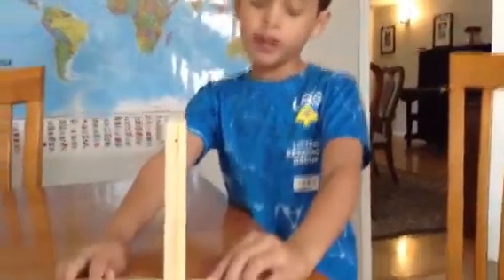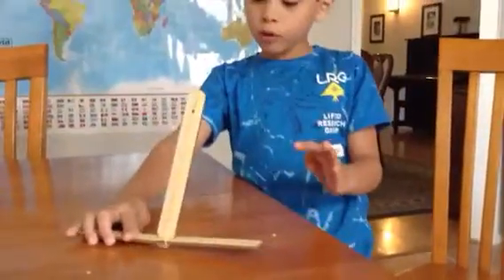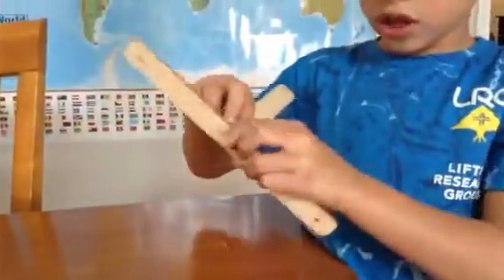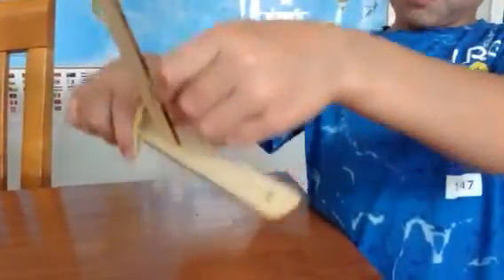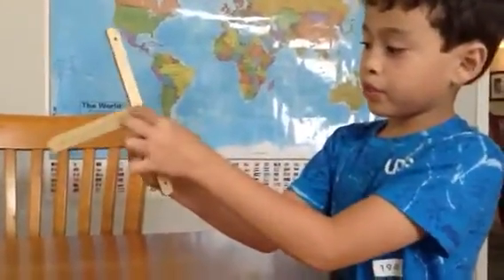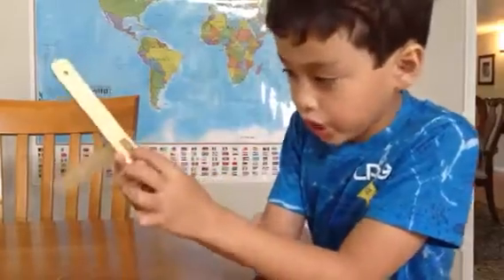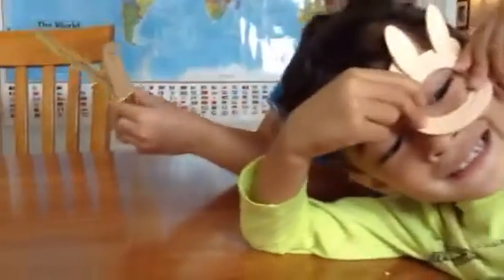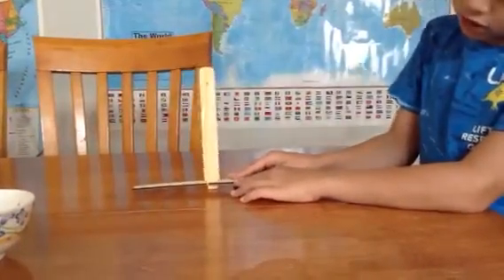The karate chopping invention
Also known as "the splinter hand"